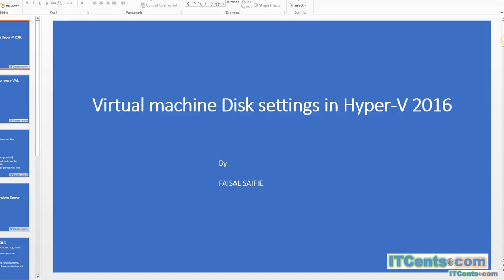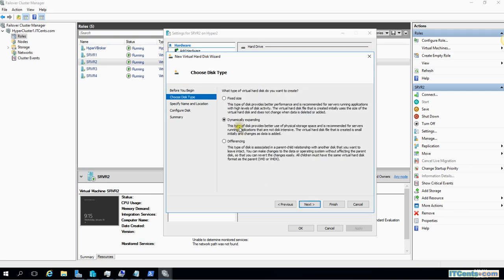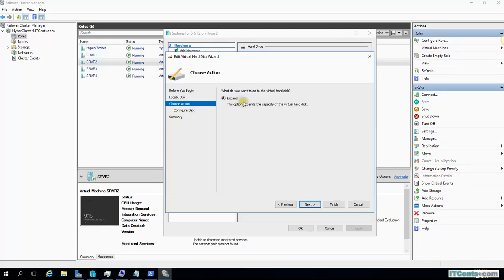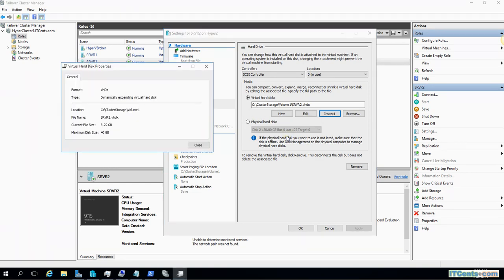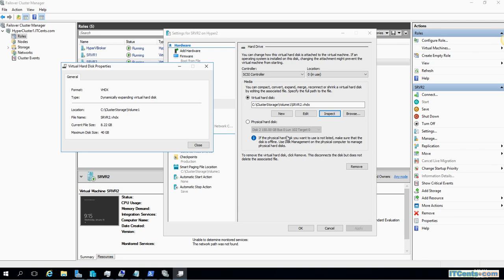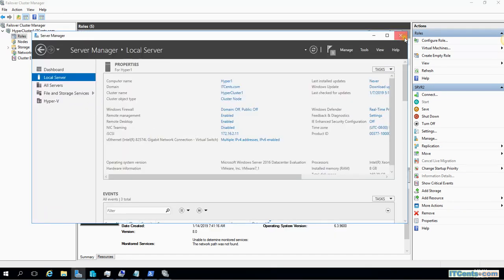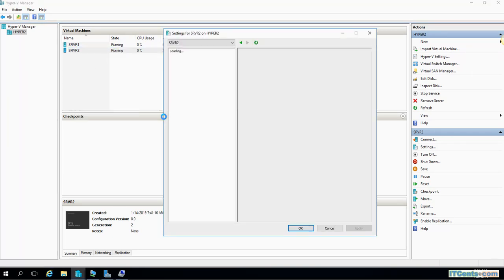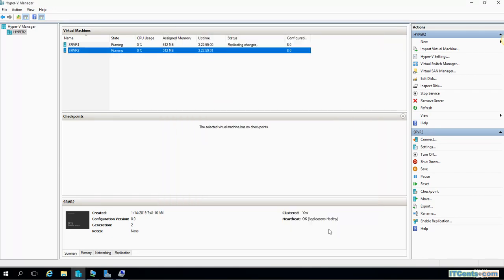14-Virtual machine disk settings in Hyper V 2016